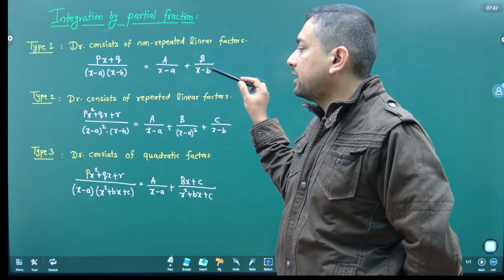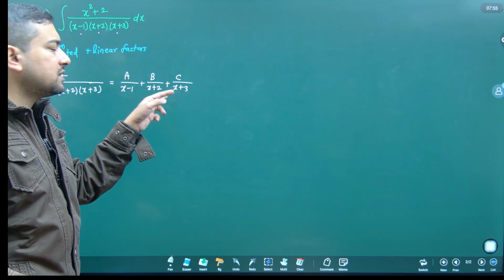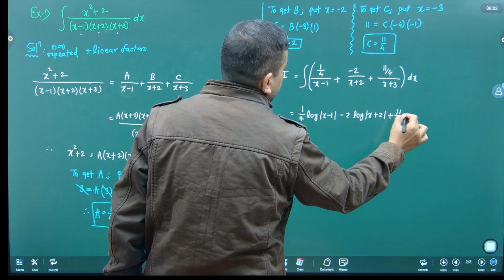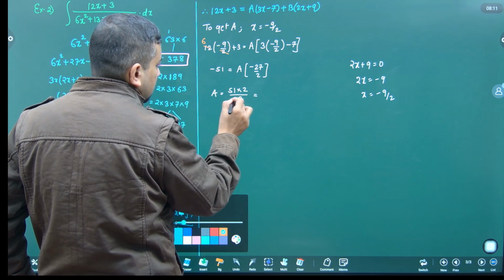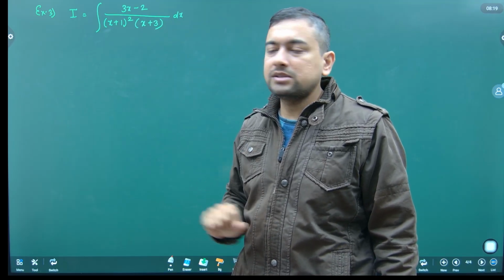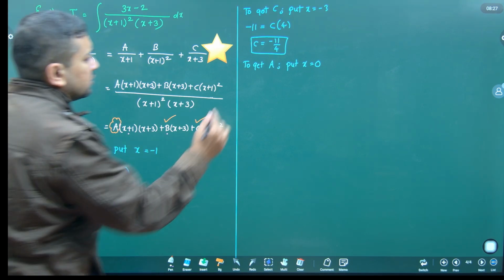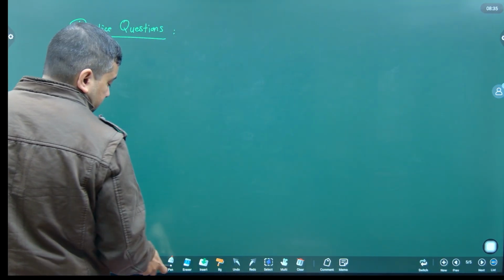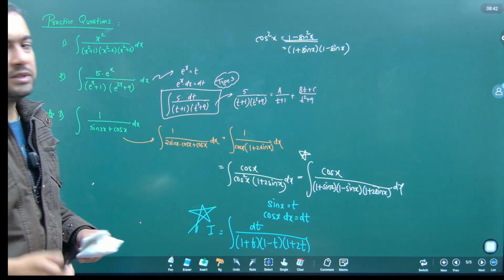Class 12th- Mathematics (Topic - Revision of Integration by Partial Fraction) I BK Science Academy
🎓 Welcome to BK Science Academy – Nashik’s Premier Coaching Institute for Science & Competitive Exams!

At BK Science Academy, we believe in shaping futures with knowledge, discipline, and success-oriented learning.
We provide specialized coaching for:
✅ 11th & 12th Science (Physics, Chemistry, Biology, Maths)
✅ JEE (Main & Advanced)
✅ NEET (Medical Entrance)
✅ MHT-CET & Other Competitive Exams

💡 Why Choose BK Science Academy?

Experienced & expert faculty
Concept-based teaching with practical approach
Regular tests & doubt-solving sessions
Personalized attention for every student
Proven track record of success in JEE, NEET & CET

📌 Our mission is to guide students towards academic excellence and competitive success by creating a strong foundation in Science.

"Learn Smart, Achieve More – With BK Science Academy"